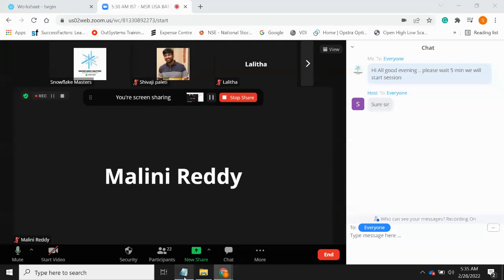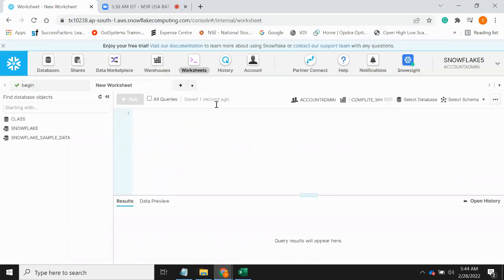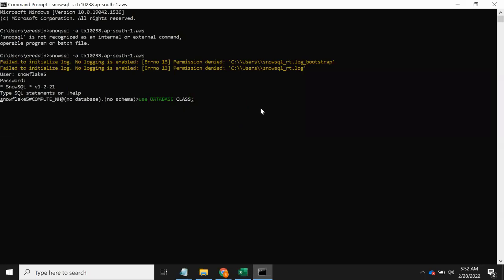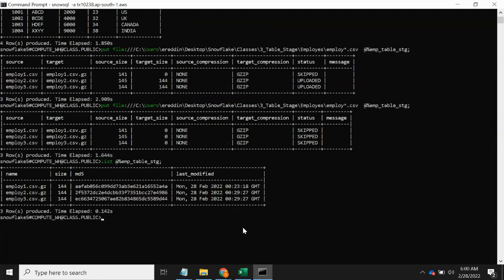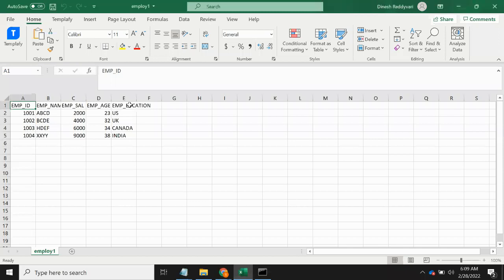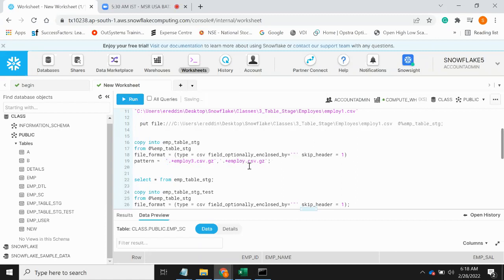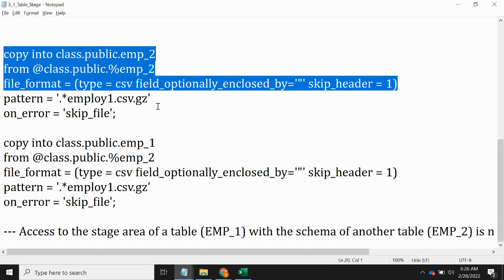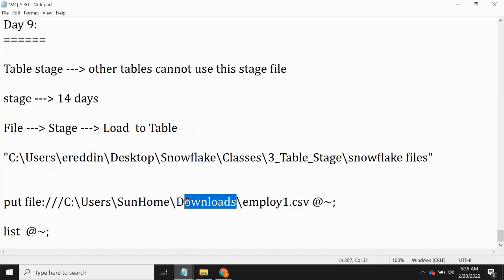Table Stage in Snowflake